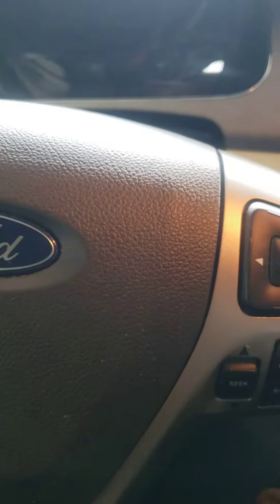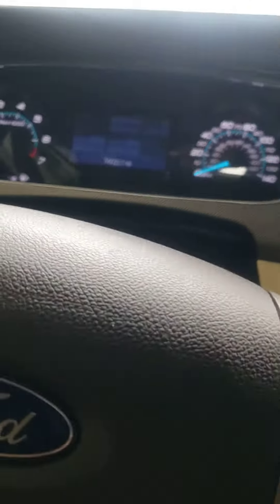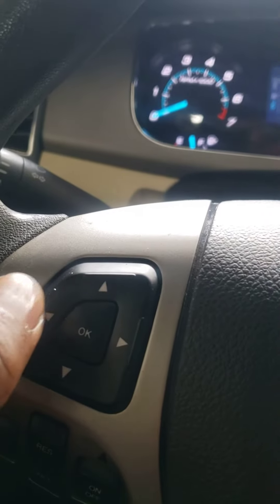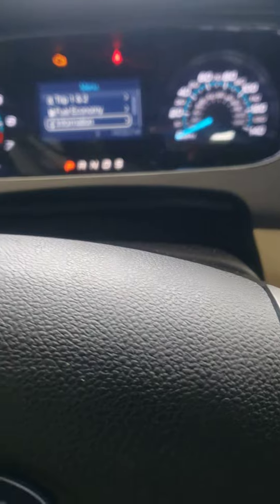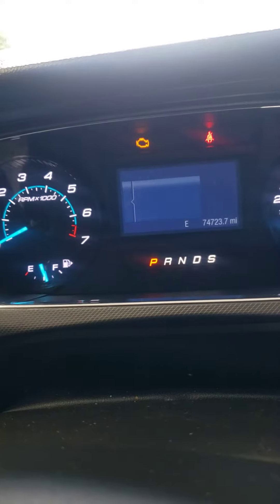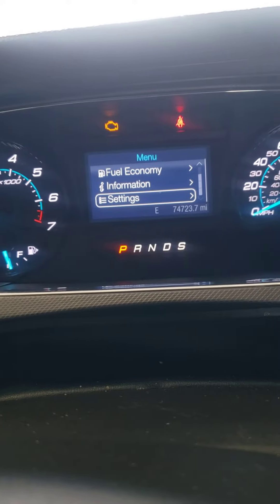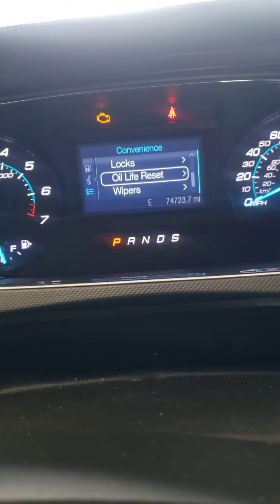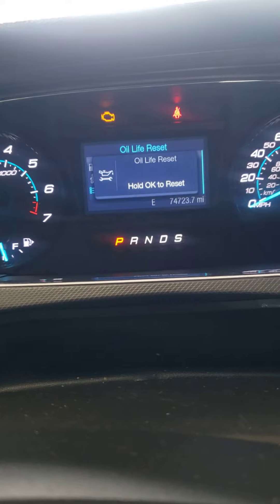vehicle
how to reset oil maintenance ford Taurus 2016